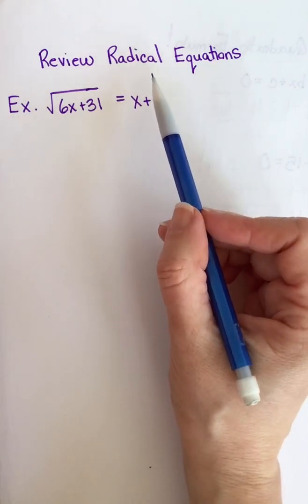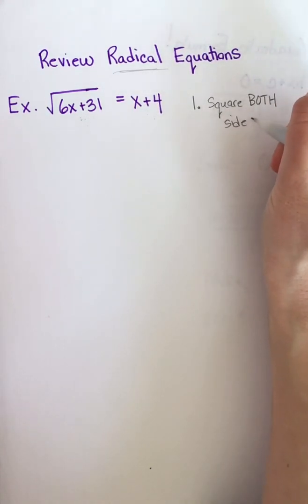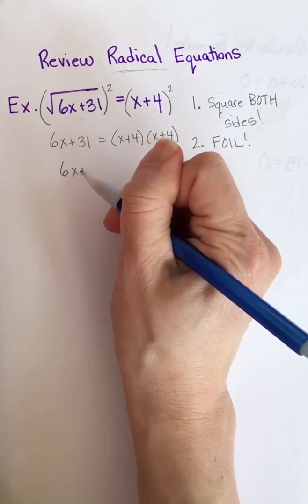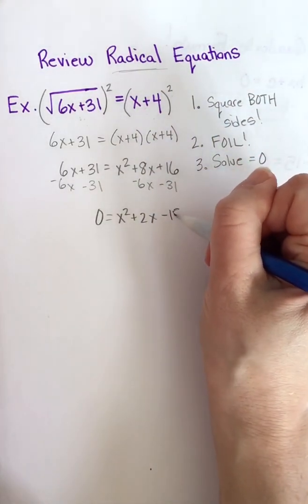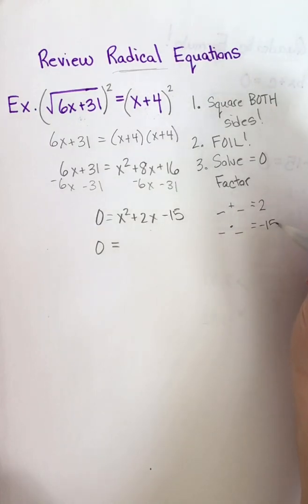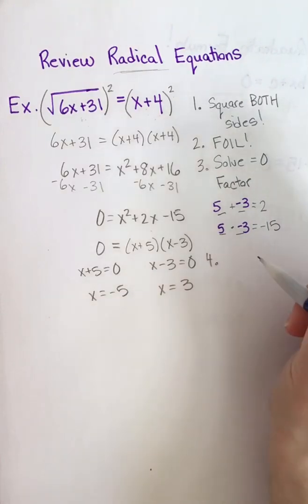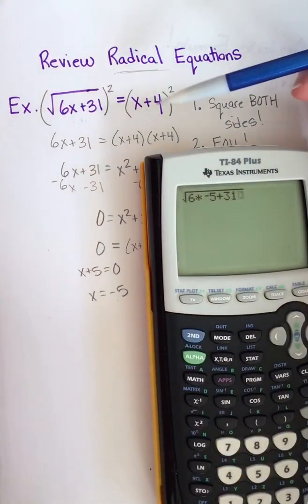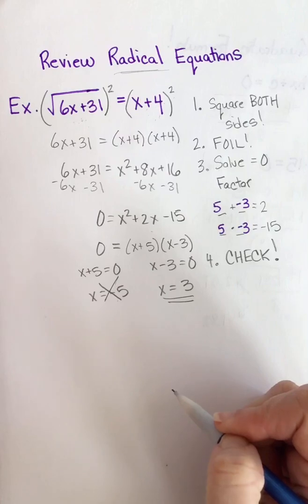Algebra 2 - Solving Radical Equations